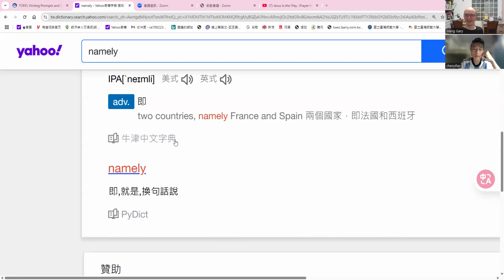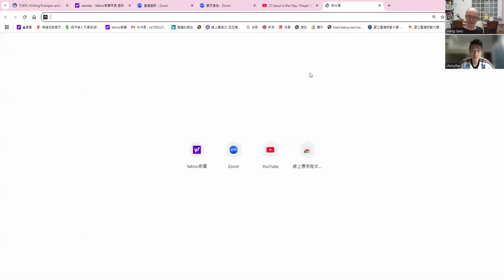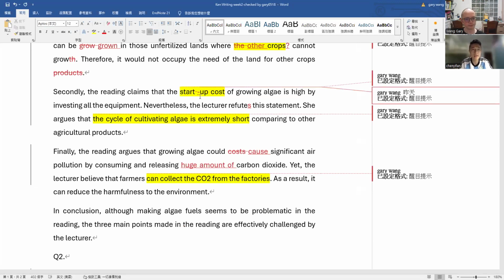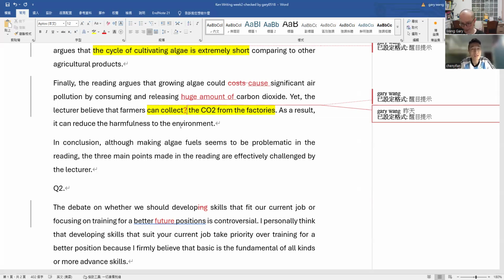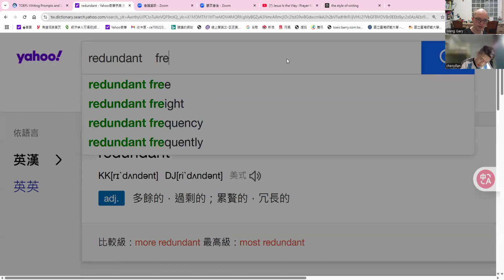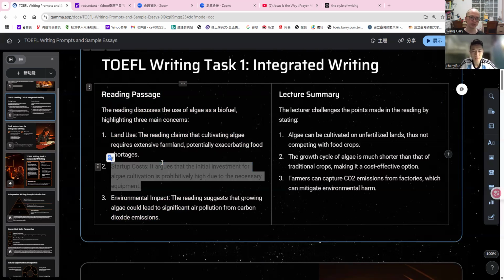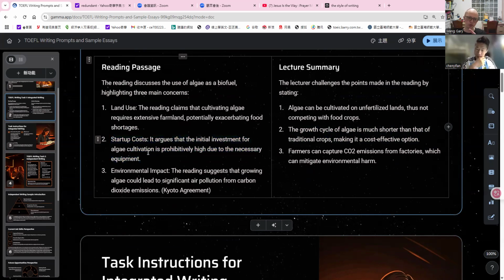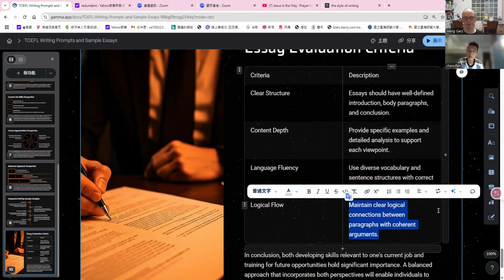疫起學英文！2025-05-19 22.02.45 KEN one on one feat gary _ iBT100 challenge! class-03系列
AI PODCAST
每週一三五更新英語專題
每週二四六更新非英語專題
(前31名加入YT會員可以獲得所有PODCAST完整電子書!!)
先搶先贏喔~

一站式 AI 助手 ChatGPT 中文版 Monica AI 是整合 ChatGPT 功能，
針對台灣用戶打造的全能 AI 生產力助理。
AI 聊天，AI 製圖，AI 翻譯，AI 寫作，網頁/PDF文檔/視頻閱讀工具，
搜索引擎助手，從工作到生活全方位賦能。

Try it NOW!!你也想製作像上面的ＡＩ影片嗎？
立刻點擊上面連結 免費註冊！！

「聖經簡報站」的內容，是溫哥華一華人基督徒查經班的查經資料和影音，歡迎主內肢體參考使用。

就會收到GARY老師最新影片喔～